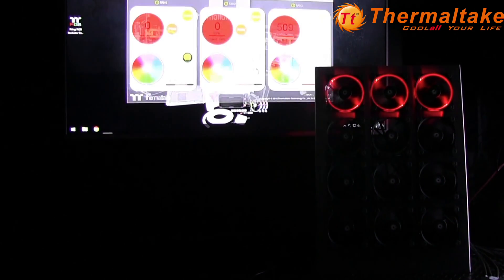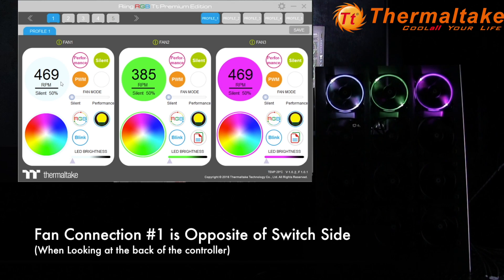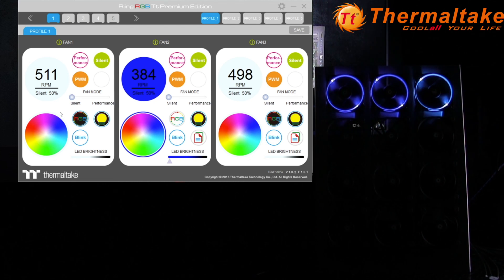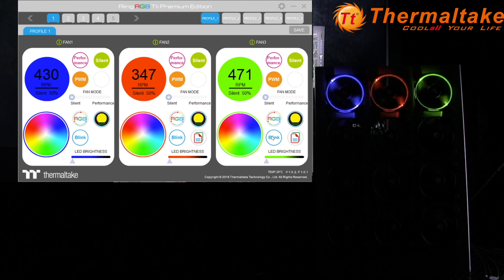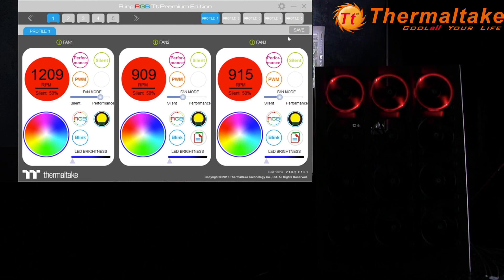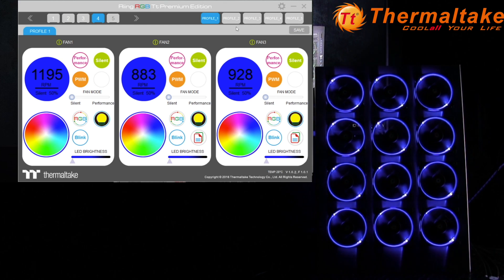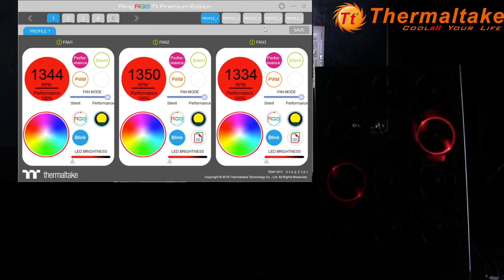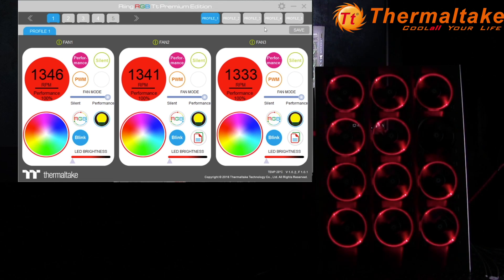Riing 12 TT Premium Edition RGB Fan Software Overview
When the lights go down, your gaming world lights up!
Experience the latest in Next-gen RGB LED systems with the Thermaltake Riing 12 TT Premium Edition RGB Fans. Go over the new TT Premium Riing Software GUI with our team to learn how to set and save your RGB settings, create custom profiles and more!

• See  the new “TT Premium RGB Software” in action and learn more in our software overview video
• Explore a new world of RGB with custom RGB LED Lighting options including our new BLINK Feature!
• Experience custom multi-fan configurations, multiple Cooling performance options and more!

The latest Riing 12 LED RGB Fan TT Premium Edition is a patented LED circular 256 multicolored 120mm radiator fan with Riing RGB Software. Through the software, users can easily adjust fan speed as well as fan colors for up to 16 digital fan hubs which are 48 Riing RGB fans. The fan blades are optimized to generate large air volume and achieve the best cooling performance. In addition, the Riing RGB fan features hydraulic bearing which guarantees ultra-low noise. The four corners of the fan are also designed with anti-vibration pads to strengthen the stability during operation.